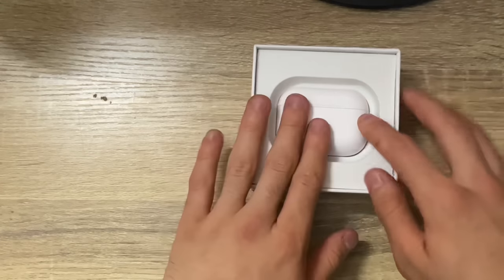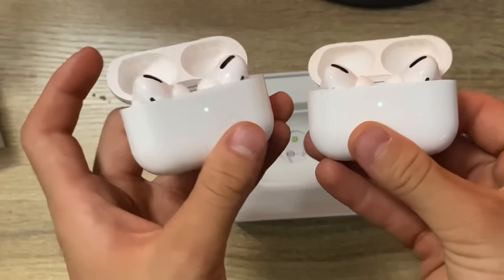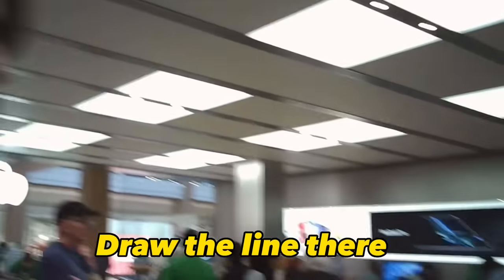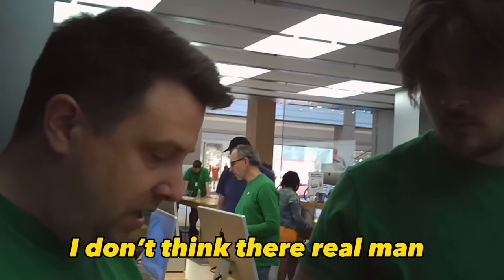Returning FAKE Airpods To Apple Store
I ATTEMPTED TO RETURN IDENTICAL AIRPODS TO APPLE
Join us on a hilarious adventure as we prank the Apple Store by attempting to return a pair of fake AirPods! Watch the priceless reactions of Apple Store employees as they encounter an unexpected and comical situation. Laughter, camaraderie, and unexpected twists await in this unforgettable prank video. Get ready for a lighthearted entertainment experience that showcases the positive atmosphere found in Apple Stores worldwide. Enjoy the ride as we return fake AirPods to the Apple Store!
(^ChatGPT)
TimeCodes
0:00-intro
0:10-Real Vs Fake
2:45-Returning Them
4:08-Pawn Shop Selling
4:43-Outro

If you made it all the way down here you a real one!